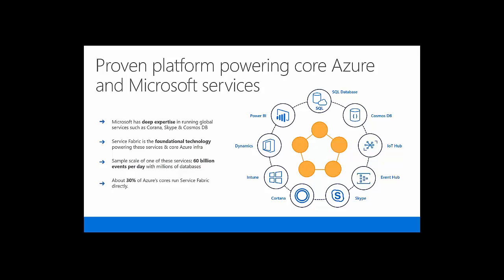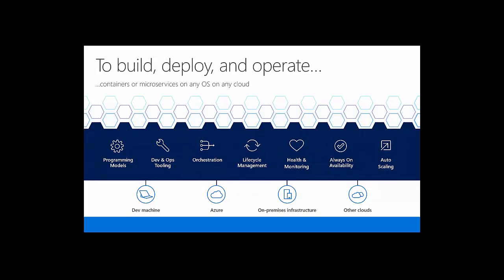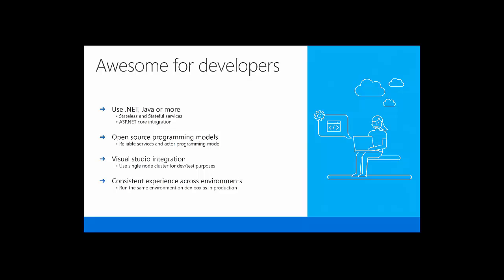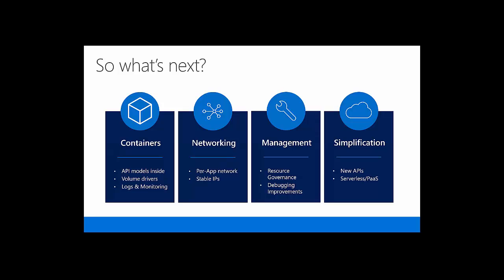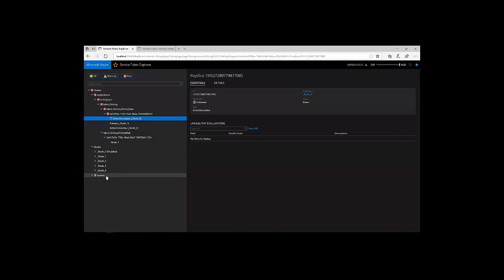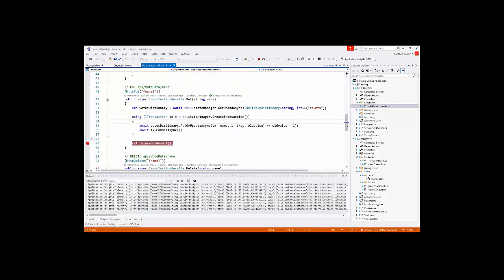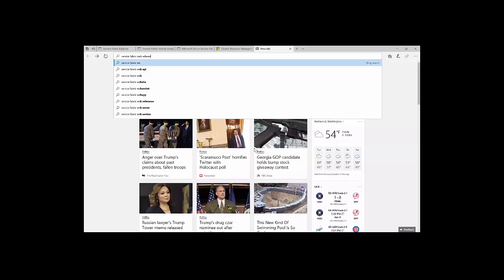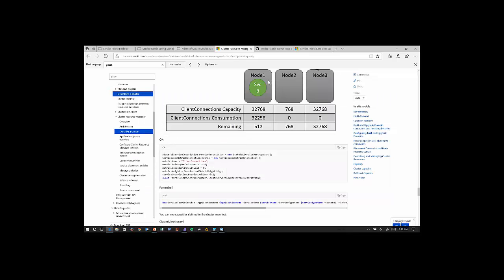Service Fabric: Now and in the future | Matt Snider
Matt Snider, Principal Program Manager on ServiceFabric, joins Daniel Marbach and Bob Langley for an introduction to Service Fabric and plans for its future.

Watch the webinar and learn:

* The history of Service Fabric and its main features
* How Service Fabric is used inside Microsoft
* What new features are coming to Service Fabric

Service Fabric: Now and in the future